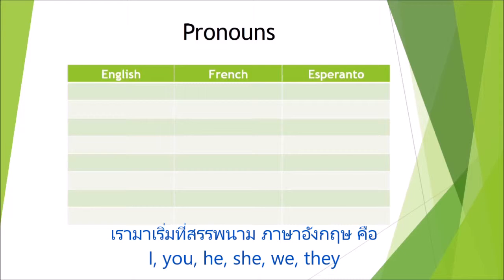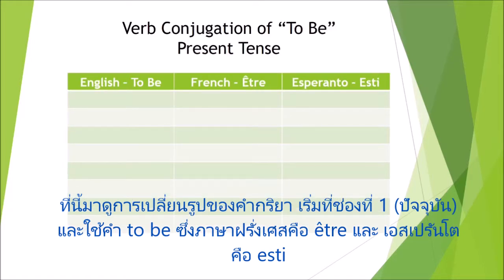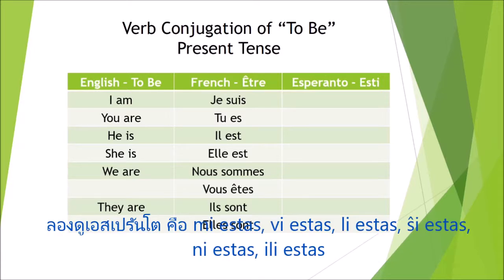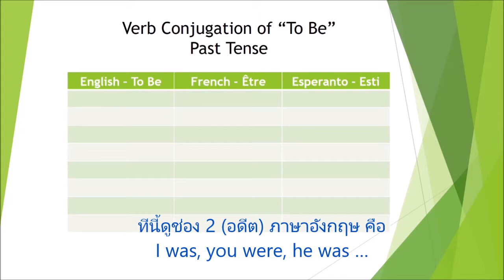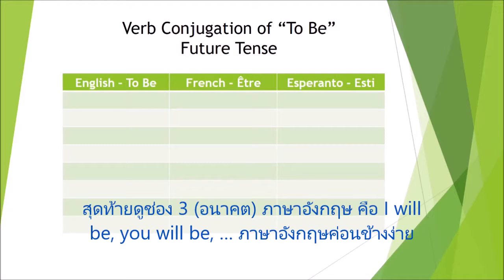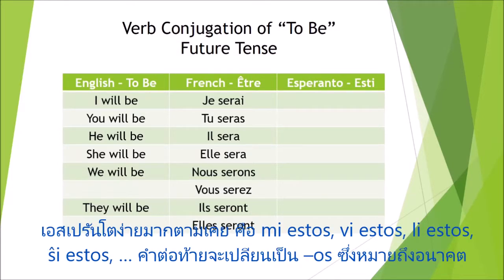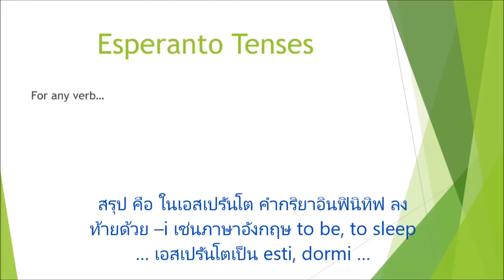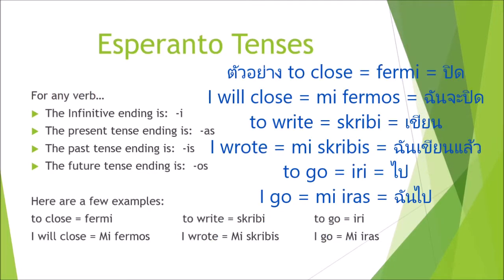Why Learn Esperanto? ทำไมเรียนเอสเปรันโต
Learning Esperanto as a Genius Hour Project, by Rachel Clark. A good place to start learning is Duolingo, another is Learn.Esperanto.com.